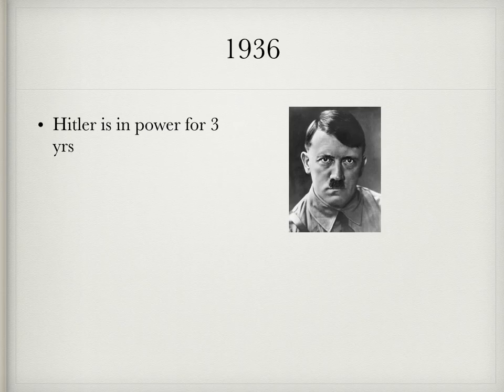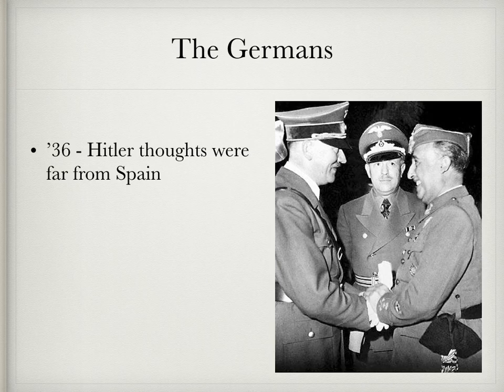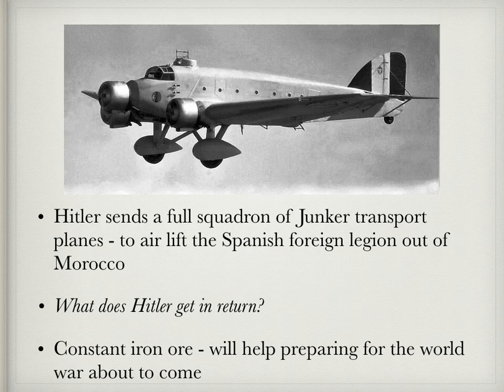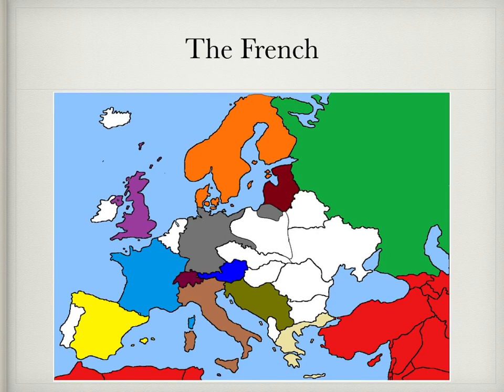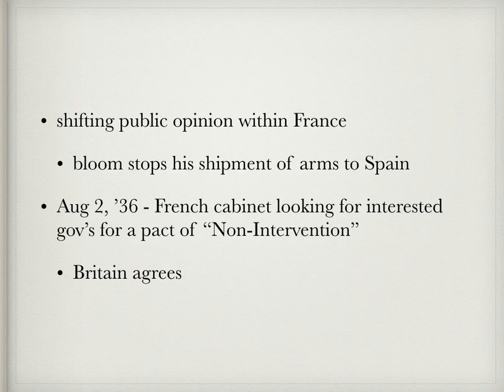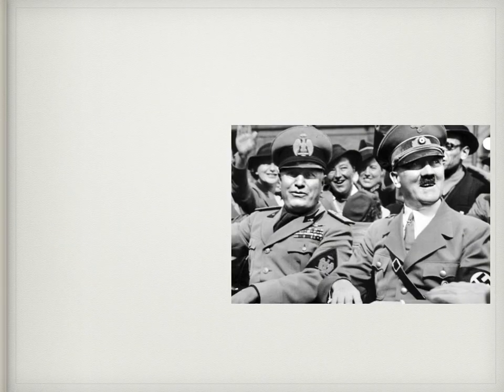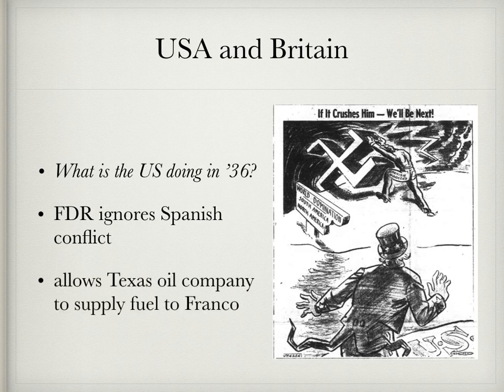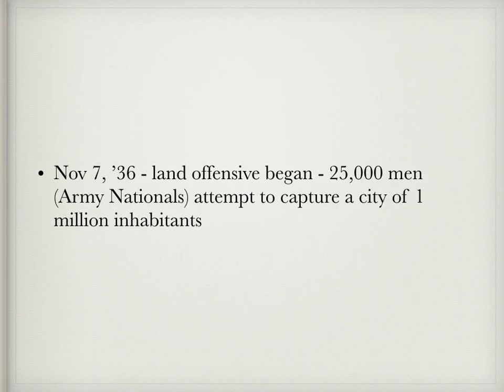Epd. 11. Spanish Civil War: Foreign Intervention part 1